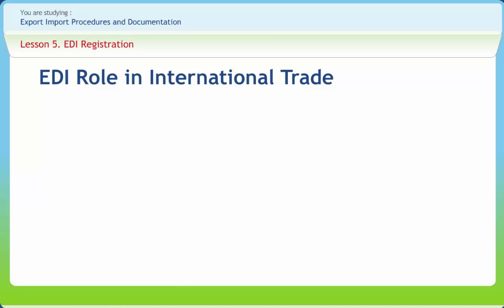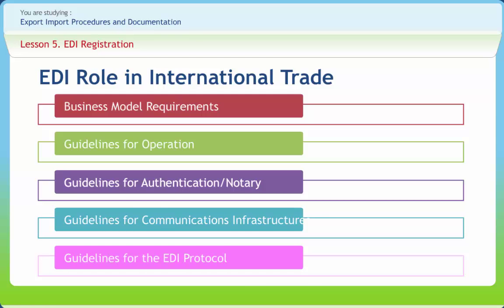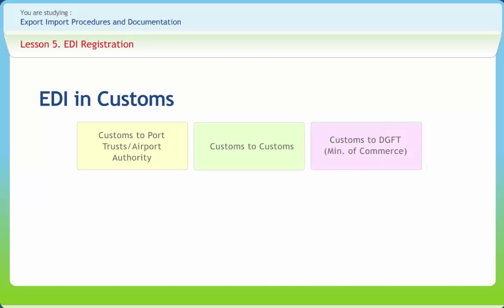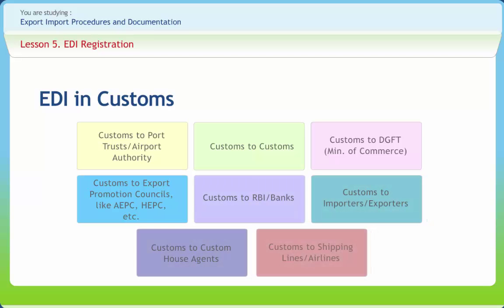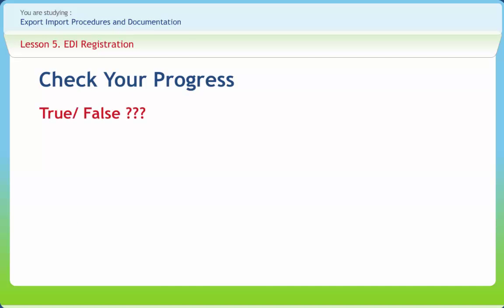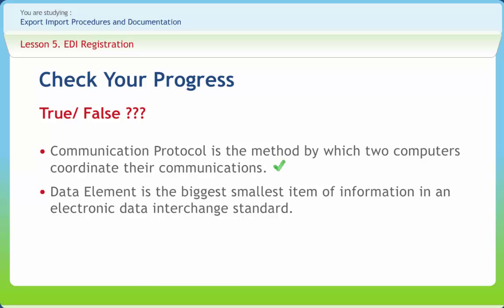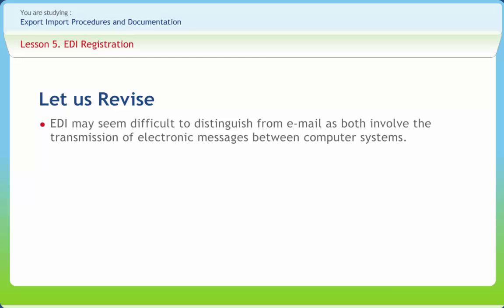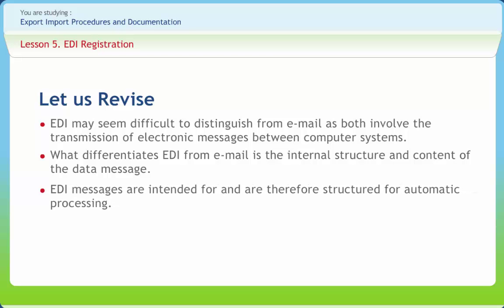Export Import Procedures and Documentation 05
In the ever-changing world of complex international rules, laws, and regulations, even seasoned export/import professionals may find themselves in unfamiliar situations. This course-ware tries to give the user a clear view of the entire process, documents, and ready-to-use forms—Export/Import Procedures and Documentation and including checklists, questionnaires, and a glossary of international trading terms. The content of the course-ware follows the following structure

1.Introduction and Regulatory Framework of Export-Import
2.Exchange Control Regulation and Facilities Concerning Export
3.Registration of Exporters
4.Institutes Related to Export Promotion Assistance
5.EDI Registration
6.Terms of Payment
7.Export Sales Contract
8.Terms of Shipment
9.Export Documentation
10.Processing of an Export Order
11.Export Finance and Document Submission to the Bank
12.Cargo Insurance
13.Export Credit Insurance
14.Pre-shipment Inspection
15.Custom Clearance of Export Cargo
16.Total Import Procedure and Documentation
17.Export Assistance in India